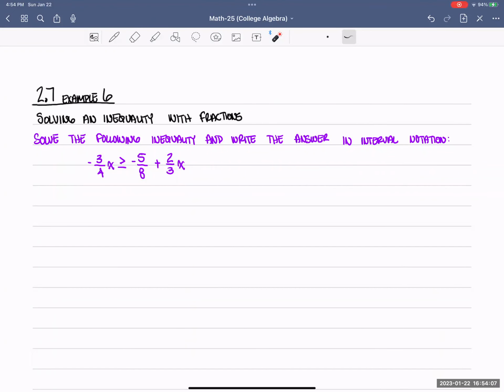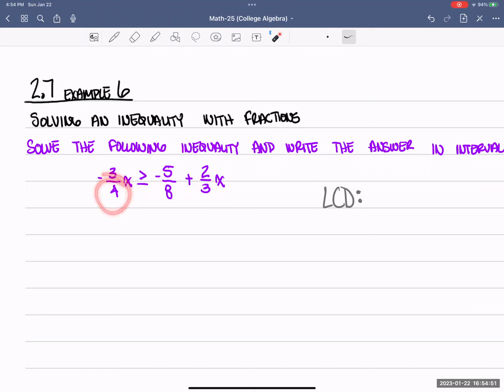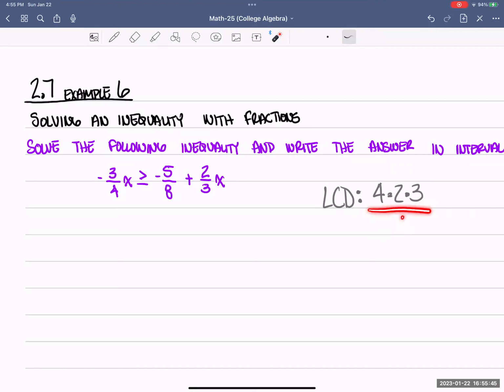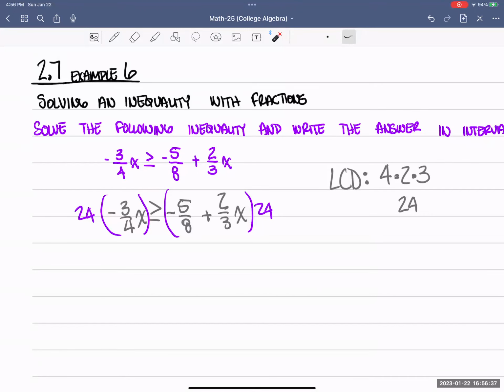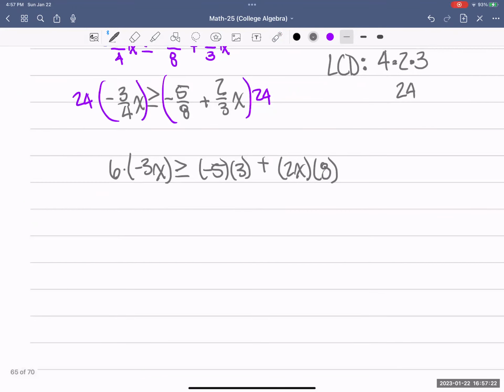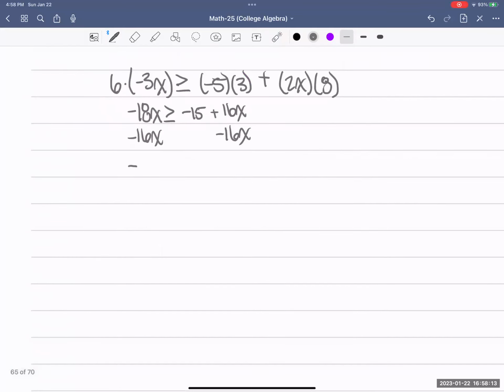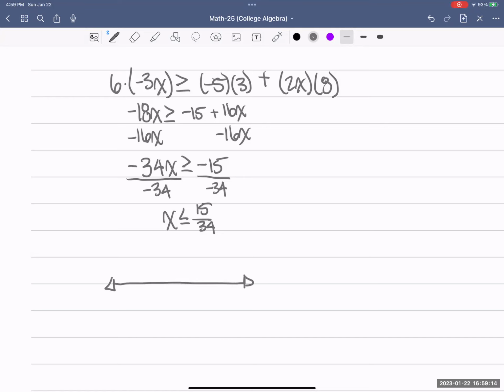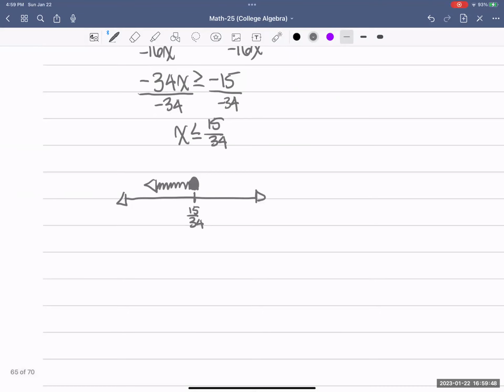Chapter 2 Section 7 Example 6